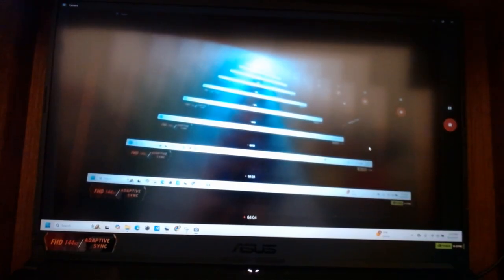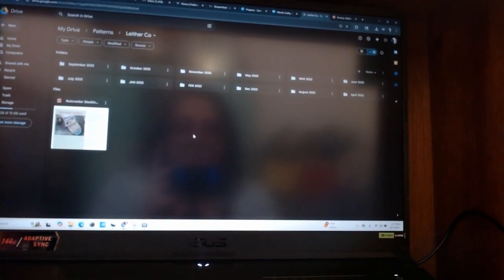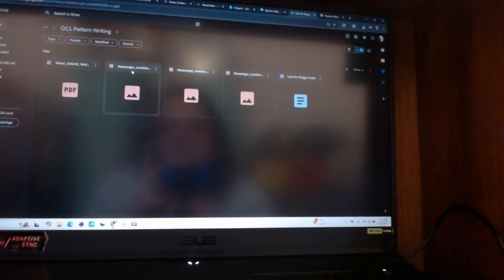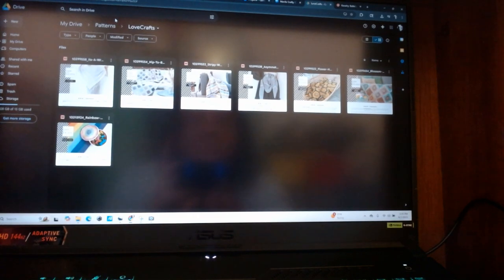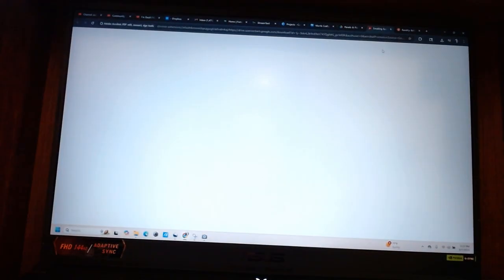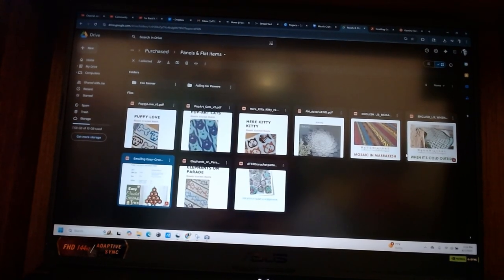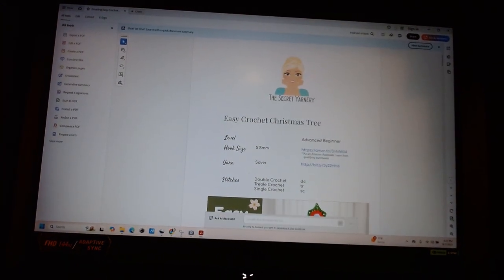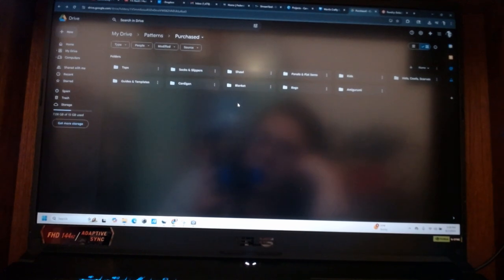Digital Pattern Tour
Let's try out a digital pattern tour to see what other things I have to create from.
Let me know what you think about this and share some of your patterns!
Channels mentioned:
Come join us on Facebook, we have so much fun there too!

This has my Facebook & FB group: @Bellauncinettocrafts
Amazon Wishlist